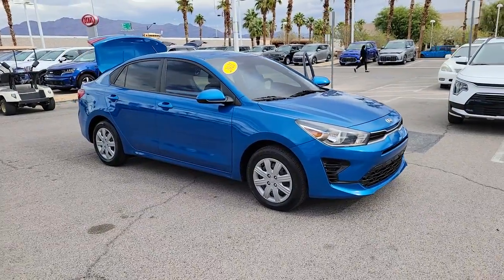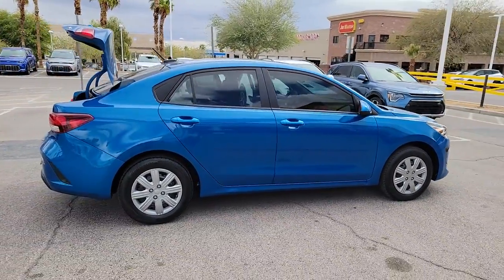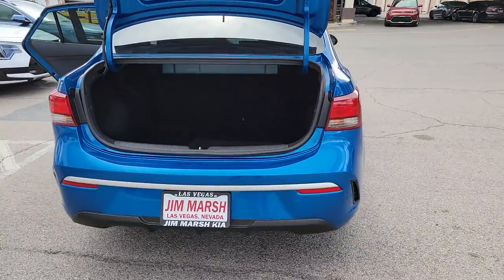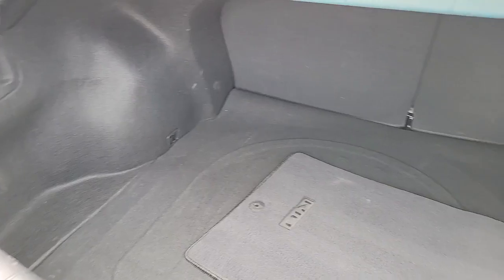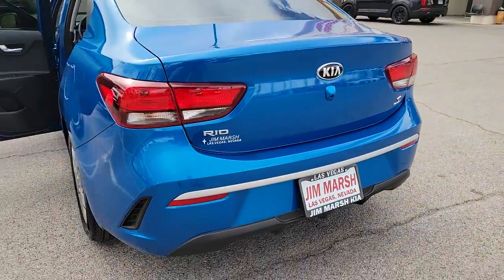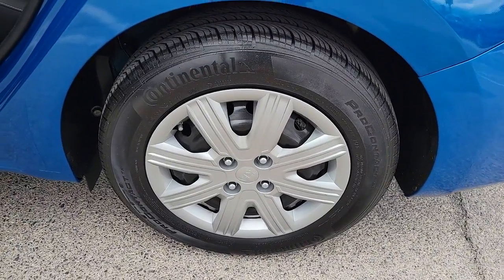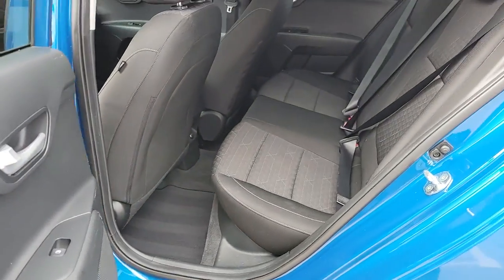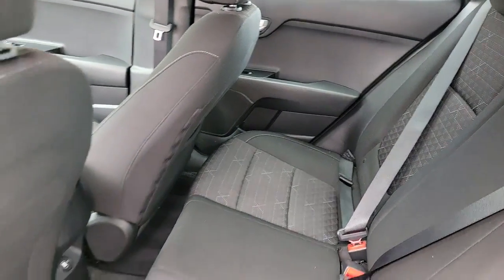2021 Kia Rio North Las Vegas, Paradise, Henderson, Boulder City, Summerlin South, NV Z5338A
Sporty Blue Used 2021 Kia Rio S available in Las Vegas, Nevada at Jim Marsh Kia. Servicing the Paradise, Henderson, Boulder City, Summerlin South, NV area.

8555 W. Centennial Pkwy

Recent Arrival!brbrCARFAX One-Owner.brbrbrOdometer is 10726 miles below market average!brbr33/41 City/Highway MPGbrbrSporty Blue 2021 Kia Rio S FWD IVT 1.6L 4-Cylinder Black Cloth.brbrIf you dont drive here you cant save here!brbrbrPrice may not include recon fee. Black Cloth 6 Speakers ABS brakes Air Conditioning AM/FM radio Apple CarPlay & Android Auto Brake assist Bumpers: body-color Driver door bin Driver vanity mirror Dual front impact airbags Dual front side impact airbags Electronic Stability Control Front anti-roll bar Front Bucket Seats Front Center Armrest Front reading lights Front wheel independent suspension Fully automatic headlights Heated door mirrors Illuminated entry Low tire pressure warning Occupant sensing airbag Outside temperature display Overhead airbag Overhead console Panic alarm Passenger door bin Passenger vanity mirror Power door mirrors Power steering Power windows Radio: AM/FM/MP3 Audio System Rear window defroster Remote keyless entry Speed control Speed-sensing steering Split folding rear seat Steering wheel mounted audio controls Tachometer Tilt steering wheel Traction control Trip computer Variably intermittent wipers Wheels: 15 x 5.5J Steel w/Full Covers and Woven Cloth Seat Trim.